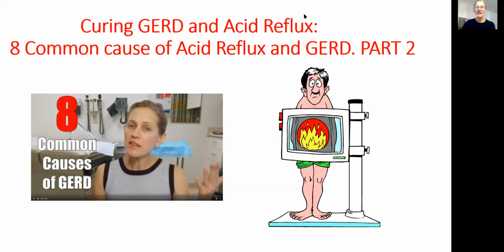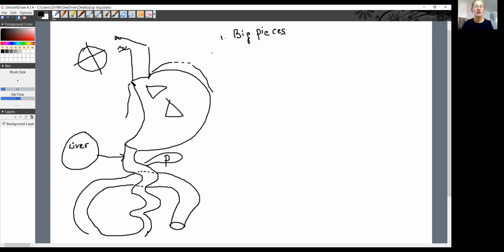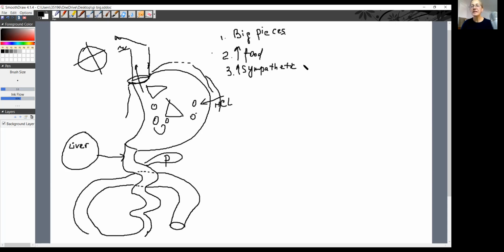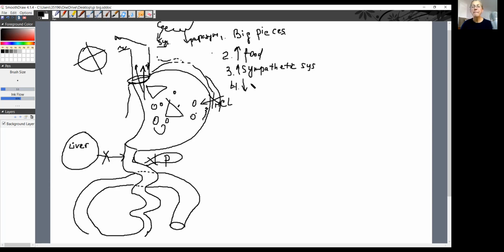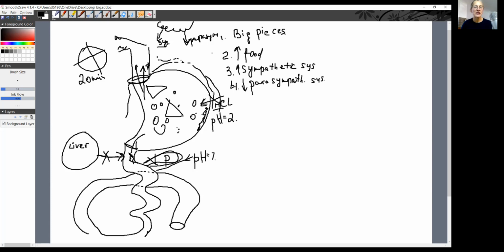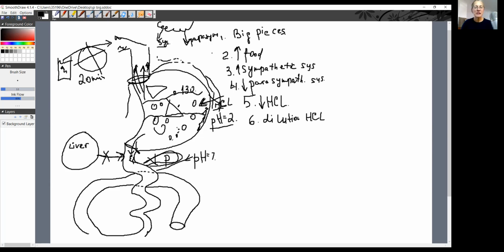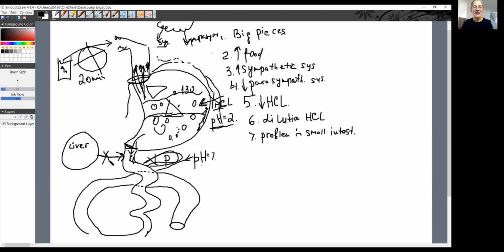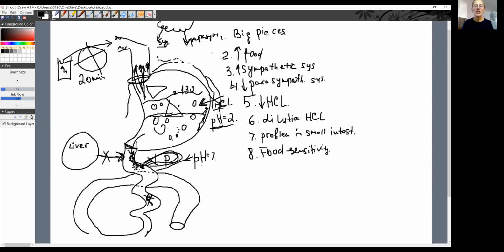8 Common cause of Acid Reflux and GERD. Cure GERD and Acid Reflux: PART 2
8 Common cause of Acid Reflux and GERD. Cure GERD and Acid Reflux: PART 2

In order to cure  GERD you need to understand YOUR cause.
 8 most common causes of GERD
1. Not chewing your food and swallowing big pieces. chewing the food is physically changing it, while the mixing of saliva with food triggers chemical reactions and is a chemical change. A physical change may involve a change in the size, shape or state of a substance; however, its chemical composition stays the same. When you chew the food, you activate parasympathetic nervous system. Function of parasympathetic nervous system in the digestive tract is to produce more digestive juices to make food absorbable. As you chew, you will produce HCL, pancreatic juice, bile and mucus.

2. Eating too much. When you eat too much food you physically starching your stomach and LES. Please, see those videos to understand the concept better:

3. Over-stimulation of sympathetic system. the role of sympathetic system in the digestive tract: in general, sympathetic stimulation causes inhibition of gastrointestinal secretion and motor activity, and contraction of gastrointestinal sphincters and blood vessels. It means that you produce less HCL, mucus, pancreatic juices, and bile. Also, less blood supply to the digestive tract. You cannot digest food under those conditions. Your sympathetic system is stimulated when you are watching TV, working or just having and exciting conversation while eating. DO NOT DO IT!

4. Under stimulated parasympathetic system. The purpose of parasympathetic nervous system or PSNS is to stimulates the release of saliva to promote digestion. It also enacts peristalsis, or the movement of the stomach and intestines, to digest food as well as release bile for the body to digest fats, pancreatic juices and mucus to protect stomach from the damaging effect of HCL
To understand this better, please, see those videos on my PLAYLIST: GI control mechanisms. sympathetic and parasympathetic nervous systems.

5. Underproduction of HCL. Common cause of GERD. Reasons are unknow sometimes, but low production of HCL will make food to stay in your stomach for long period of time and some of this food, HCL and pepsin may go up into the esophagus creating GERD, acid reflux, laryngopharyngeal reflux (LPR), Silent reflux, Gastroesophageal reflux disease or heartburn. Do the baking soda test.

6. Dilution of HCL. A very common problem. Often people drink a lot of fluid with their meal and dilute HCL, as a result they can not digest food properly and food has to stay in the stomach longer then its allowed physiologically and food may go up in to the esophagus, creating GERD, acid reflux, laryngopharyngeal reflux (LPR), Silent reflux, Gastroesophageal reflux disease or heartburn.

7. Underproduction of pancreatic juices/bile. Also, inflammation in the small intestine can contribute to GERD, acid reflux, laryngopharyngeal reflux (LPR), Silent reflux, Gastroesophageal reflux disease or heartburn. When person has pancreatic insuffiency or poor quality of bile, or inflammation in the small intestine, then food does not move or moves slow from the stomach to lower parts of GI. That will create congestion and food, HCL and pepsin may go to the esophagus and create GERD.
8. Food sensitivity. Often people have difficulties to tolerate some foods. For example, some people have problem with dairy products, such as milk, cheese, yogurt and  butter. Sometimes wheat/gluten is a problem. Those foods may irritate the GI and this will create an inflammation everywhere in the GI, contributing to GERD, acid reflux, laryngopharyngeal reflux (LPR), Silent reflux, Gastroesophageal reflux disease or heartburn. To understand this concept better, please, see those videos:

other helpful videos: Curing GERD and Acid Reflux: 8 Common cause of Acid Reflux and GERD. PART 1
Dr. Veronica